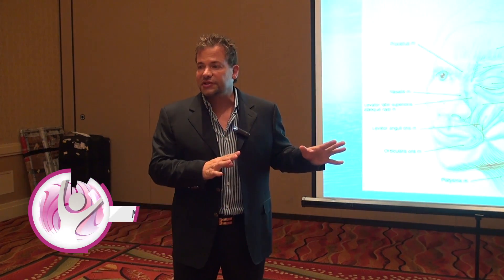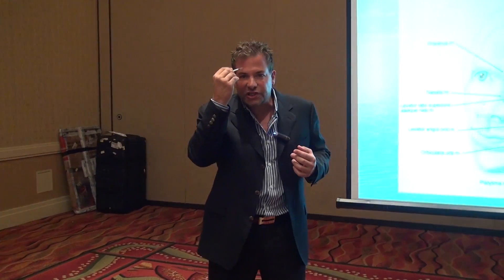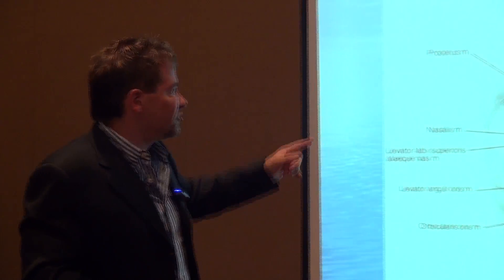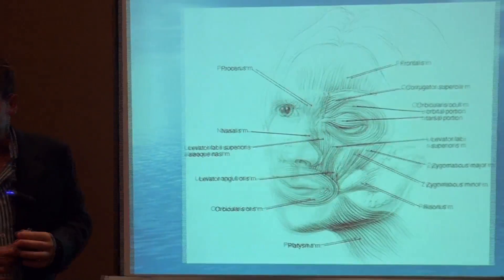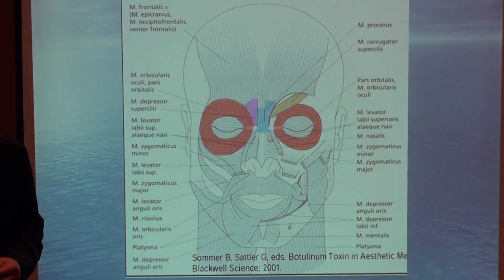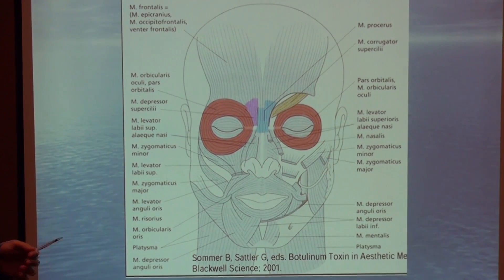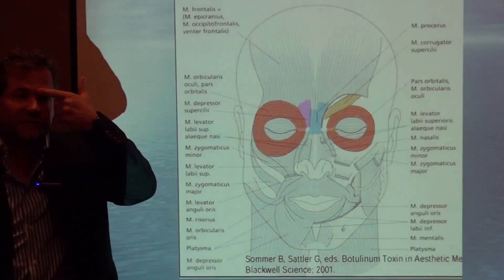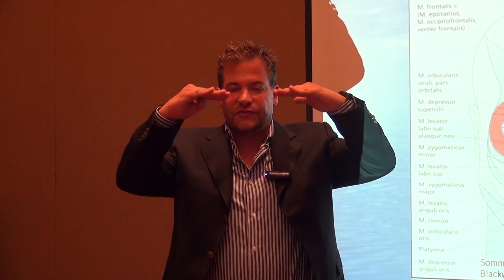Muscle Anatomy - Empire Medical Training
EmpireMedicalTraining.com aesthetics video pearls that talks about muscle anatomy.

Let us know what you think about this video testimonial or our Training Programs. We'd love to hear your comments.